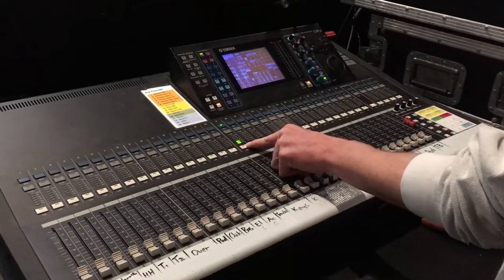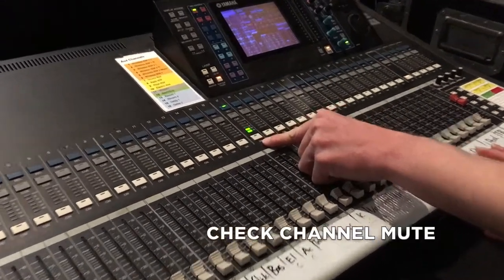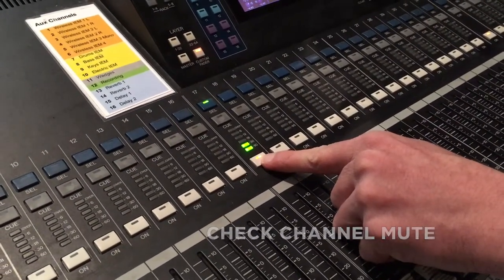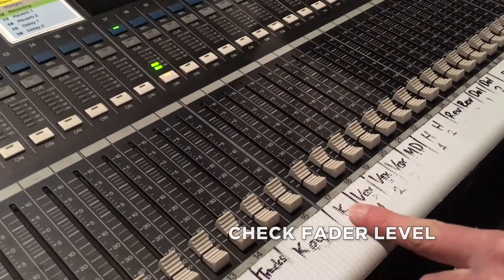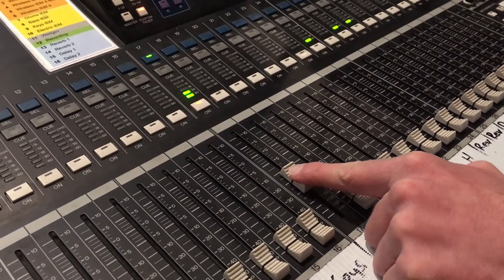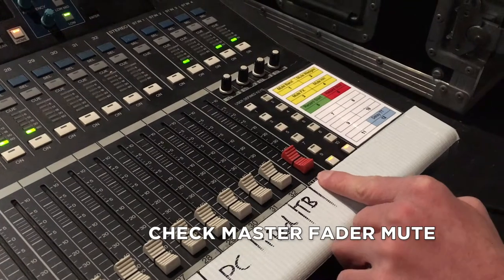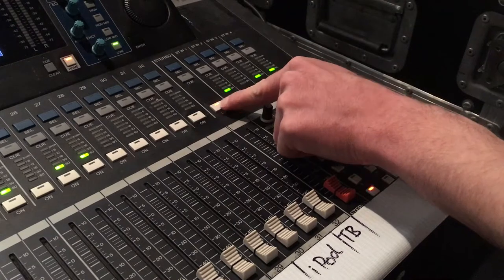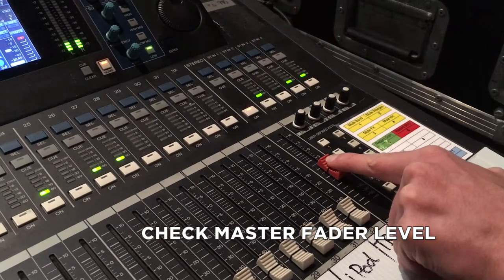LS9 Mixing Desk Tutorial 10 // Trouble Shooting // Ivy Worship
This trouble shooting video walks through the most common reasons for not getting sound from an instrument or vocal.

1. Check channel mute and fader level
2. Check master fader mute and fader level

For more tutorials on mixing using the LS9 check out the other videos in our series: